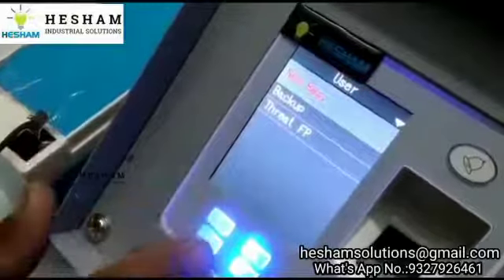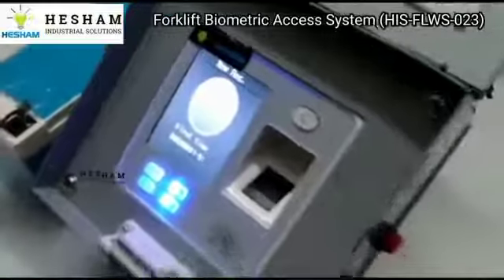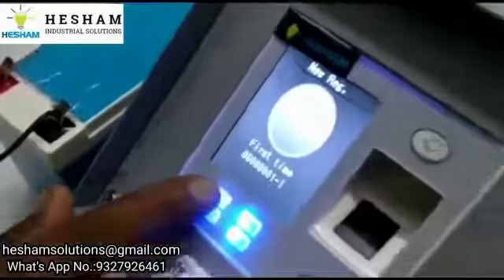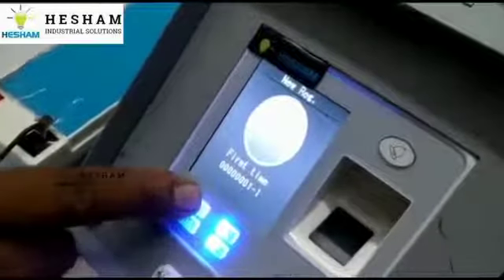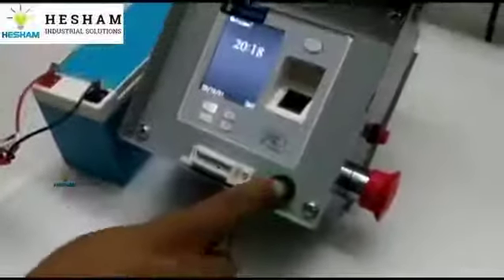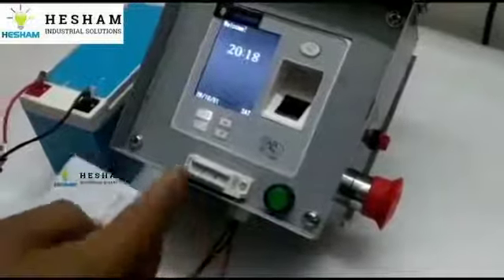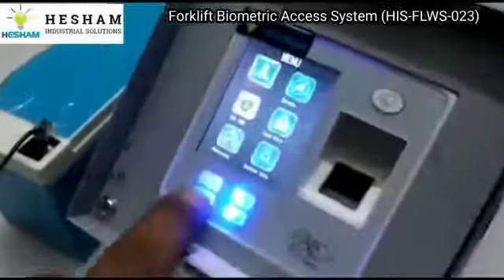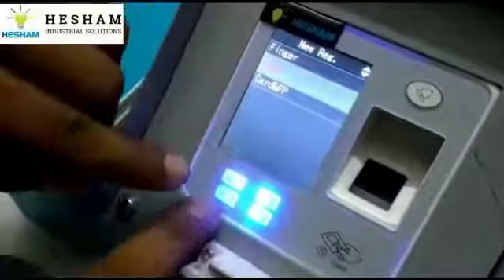HIS FLWS 023 Forklift Biometric Access Control System फोर्कलिफ्ट बायोमेट्रिक एक्सेस कंट्रोल सिस्टम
* Self Lock Magnet Base panel
*Pin Access Optional
*Safety First Design With Emergency Stop With Fuse Link
*Professional Non Touch Operation by RFID
*Admin Can Only add New Operator
*Easy Mount On All MHE's